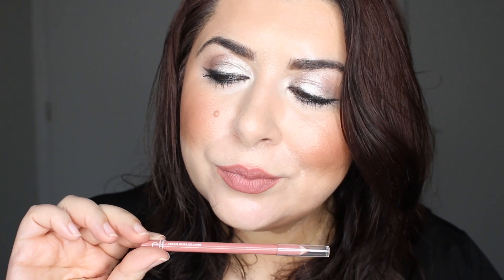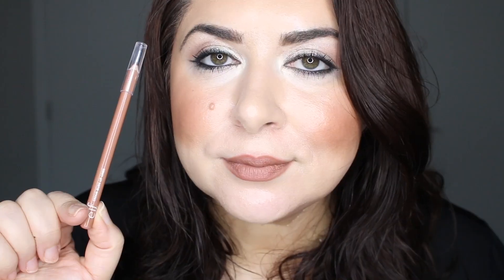NEW ELF CREAM GLIDE LIP LINER LIP SWATCHES AND FIRST IMPRESSIONS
In my first Vlogmas2023 video, I'm trying out the new ELF Cream Glide Lip Liners. I am sharing lip swatches and first impressions of the product!

If you're looking for a new lip liner that won't dry your lips out, then you should definitely check out the ELF Cream Glide Lip Liners! The liner is lightweight and glide on smoothly, without feathering or bleeding. It also has a pretty opaque color payoff. In this video, I give you my first impressions of the product and show you some of the swatches.

Products Mentioned